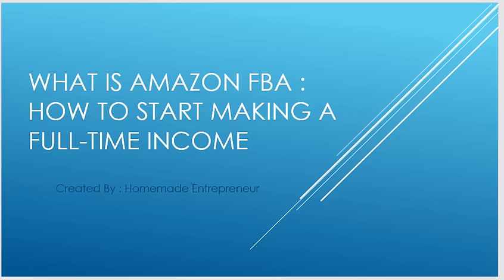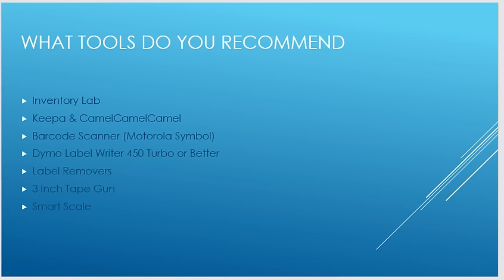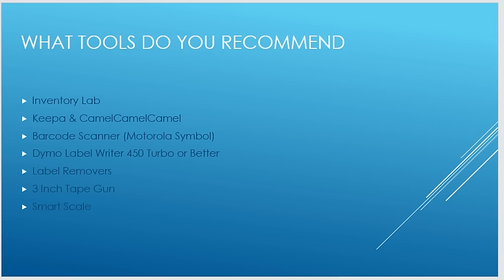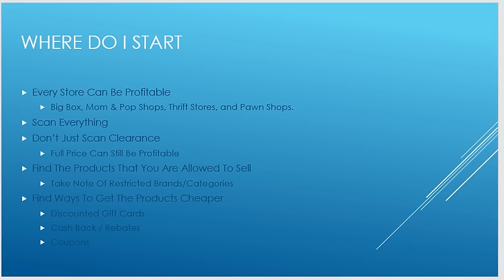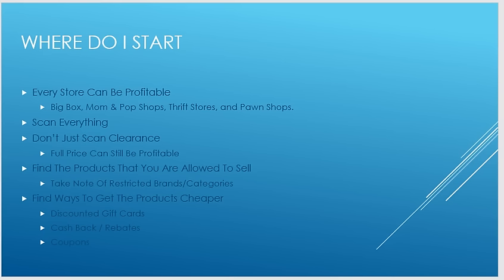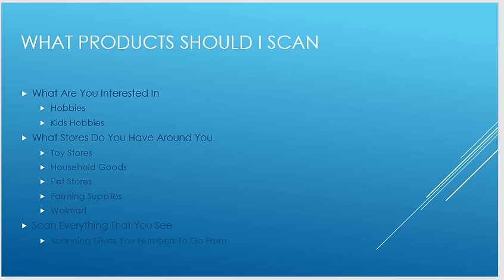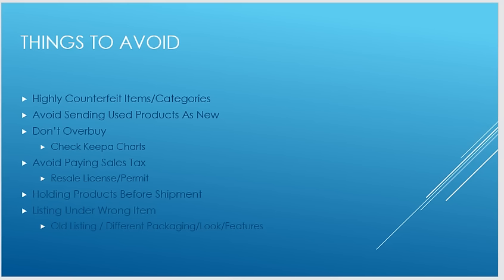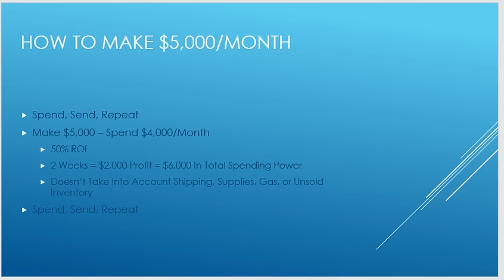What Is Amazon FBA - How To Start Making A Full Time Income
What Is Amazon FBA & how to start making a full time income - I answer all that inside this video.

I know that Amazon FBA has a bunch of questions surrounding it, so hopefully this video provides you with all the answers that you need. One thing that I recommend is that you watch as many videos on the subject as you can. The more you watch the more answers you will get.

VIDEO LINKS

Label Removers (Scotty Peeler)
Motorola Symbol
Dymo Label Writer 450 Turbo
Smart Scale

Apps:
Amazon Seller App
FBAScan
Profit Bandit
Scoutify

Camera Equipment:
Canon 70D
Canon 10-18mm Lens
Rode Videomic Go
Canon G7X